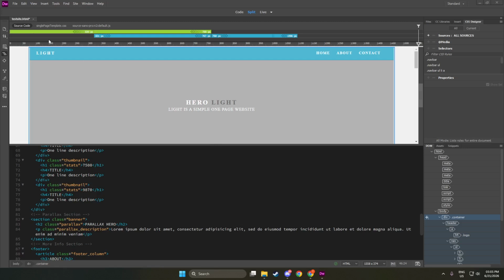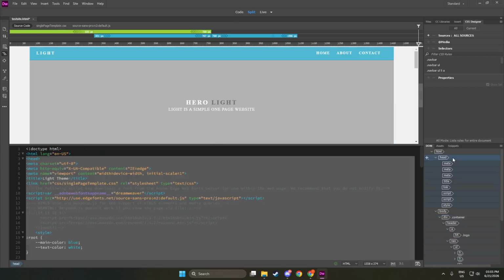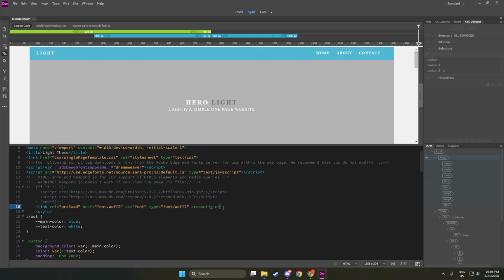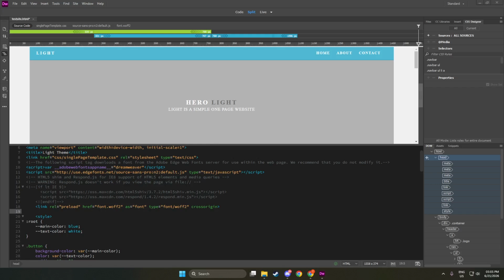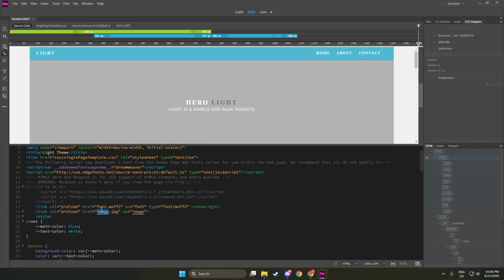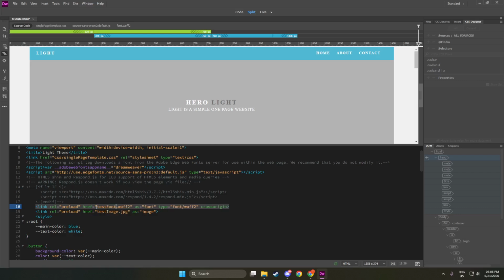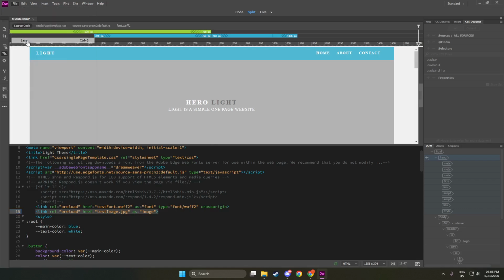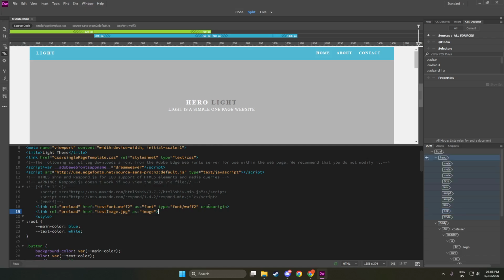How to Preload Fonts and Images in Dreamweaver [2026 Full Guide]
How to Preload Fonts and Images in Dreamweaver

Want to boost your website’s performance and ensure a seamless user experience? In this tutorial, we’ll show you how to preload fonts and images in Dreamweaver! By prioritizing key resources, you can significantly enhance your site’s load speed, making sure your visitors get the best experience possible. We'll kick off by opening your project in Dreamweaver and utilizing the Split View feature to visualize changes in real-time. Then, we’ll dive into the head section of your HTML to add essential preload links for fonts and images. With just a few lines of code, you’ll ensure that your chosen resources load smoothly. You’ll also learn how to customize file names for your specific needs and why saving changes is crucial. Finally, we’ll preview your website to see the improvements firsthand. Join us and empower your web design skills while ensuring your site runs faster and more efficiently!

Dreamweaver, web design, preload fonts, preload images, website performance, HTML, web development, coding tutorial, user experience, site speed, front-end development, web resources, Dreamweaver tutorial, website optimization, graphic design